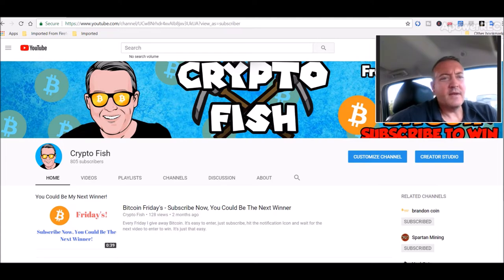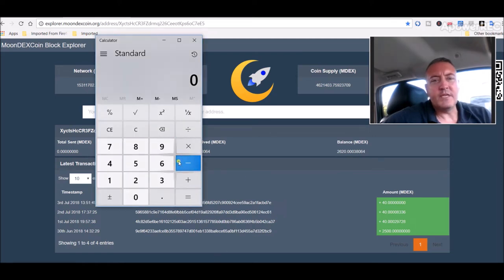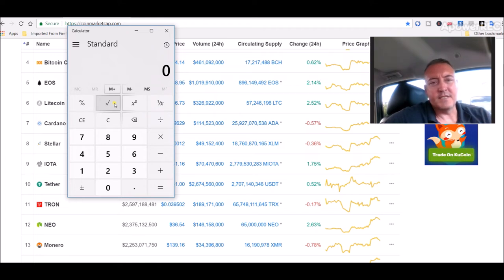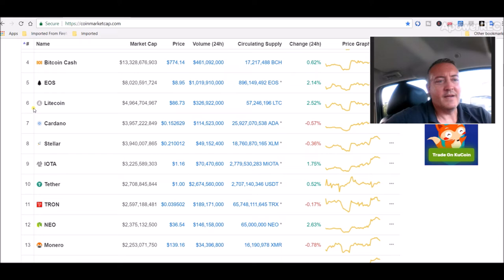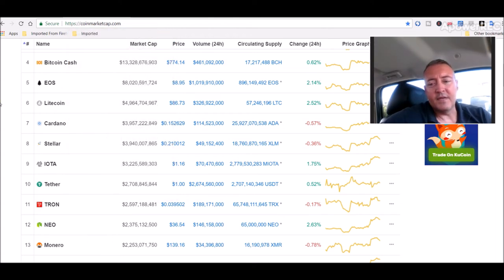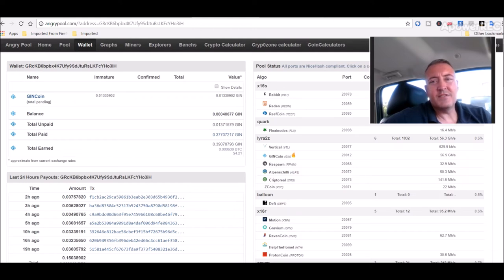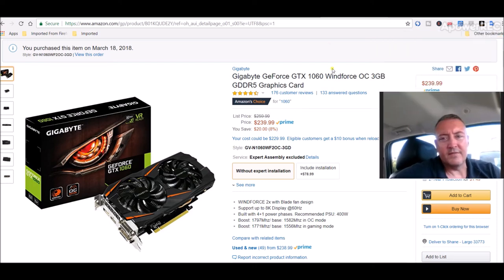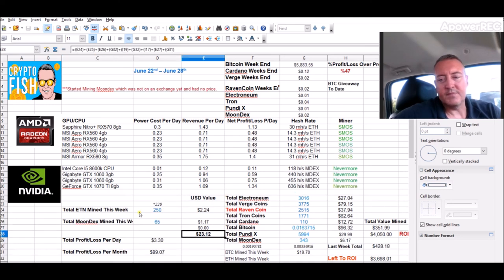Bitcoin Friday's Enter Now and Mining-Masternode Updates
I'll draw the winner this Friday.  Also, I go over my shared masternode, projected Moon Dex price and what my rigs are doing.

Bitcoin Friday's Enter Now and Mining/Masternode Updates, rx560 mining rig build, diy mining rig, rx 570, ethereum mining rig, amd rig, nvidia rig